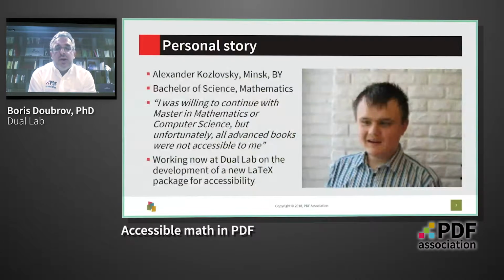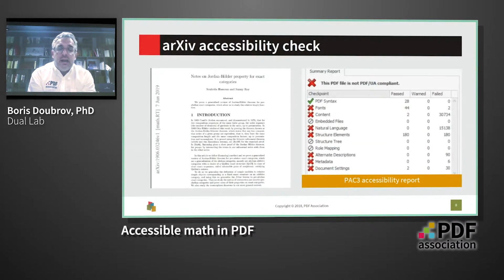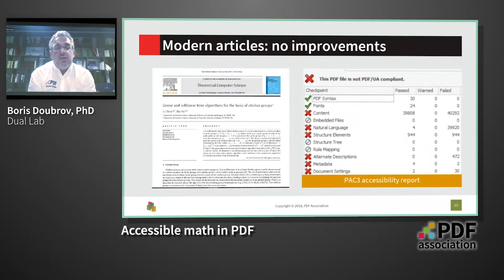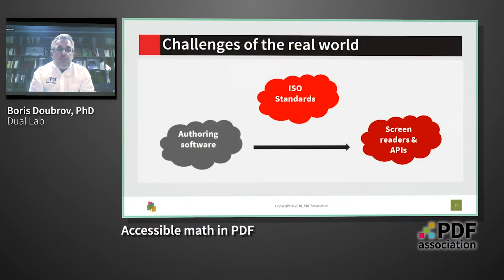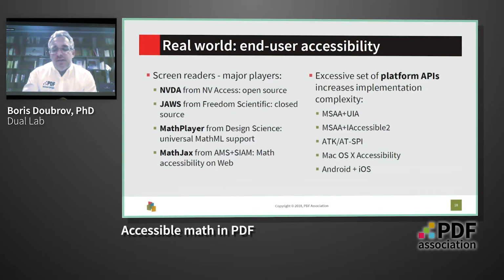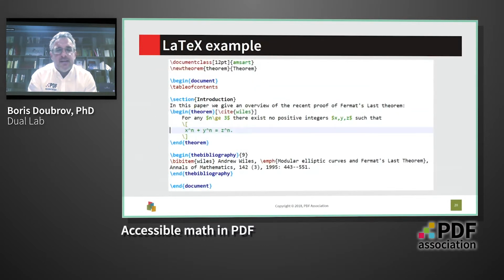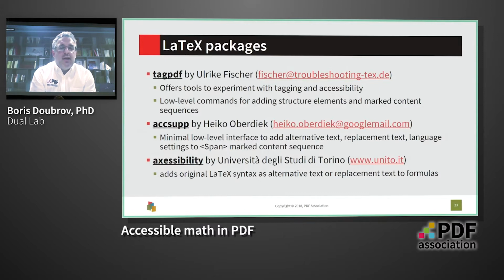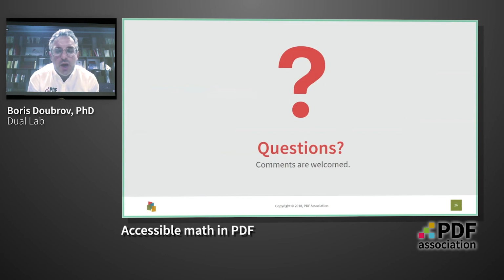Accessible math in PDF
Boris Doubrov, Dual Lab | Electronic Document Conference 2019